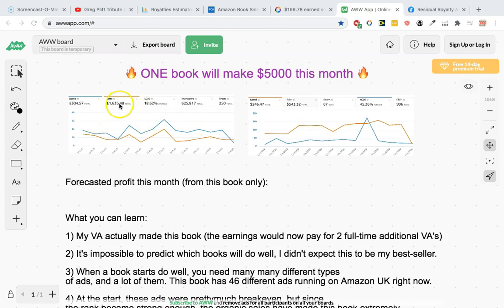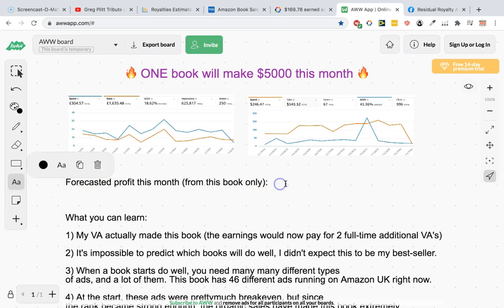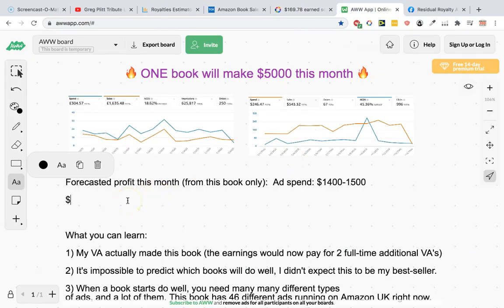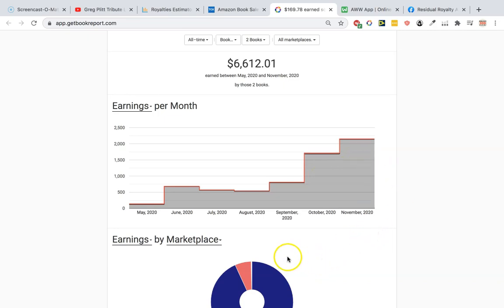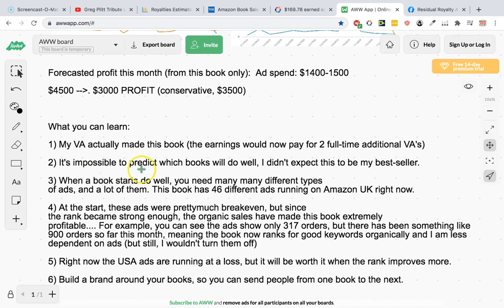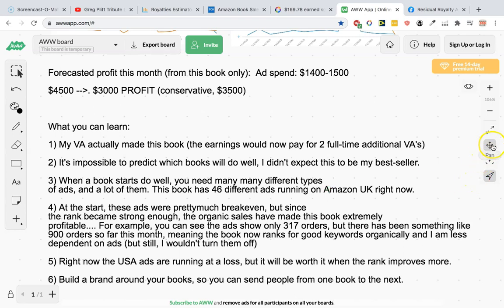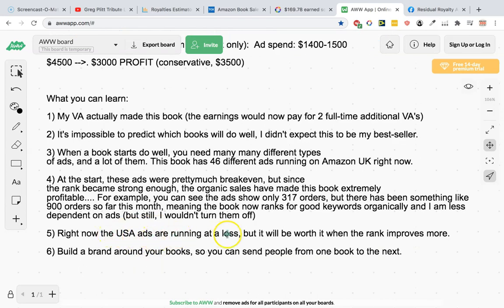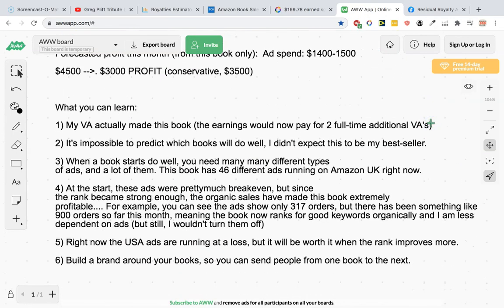My best-selling book will earn $5K in royalties this month 🔥 & 6 secrets behind it's success... 🏆